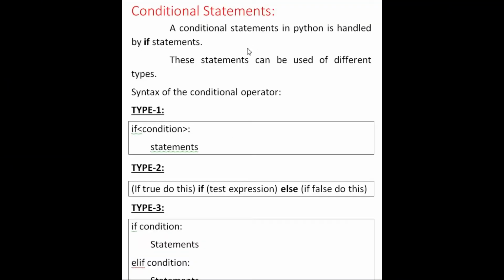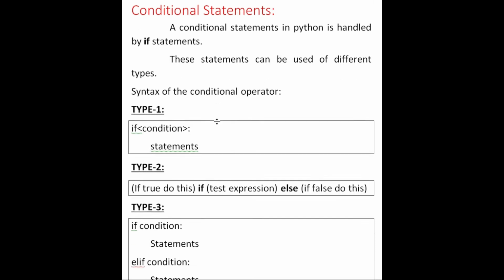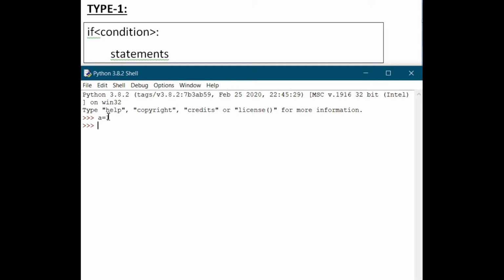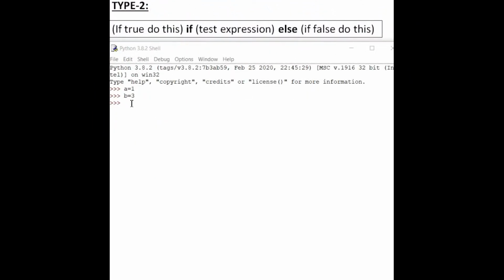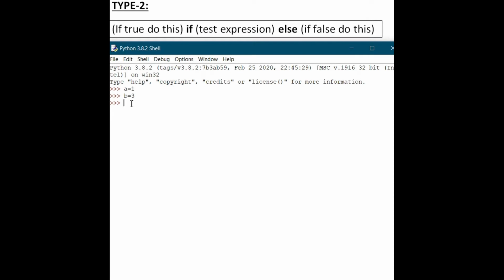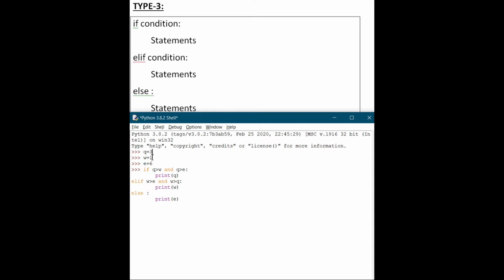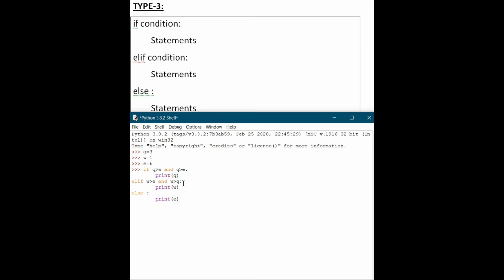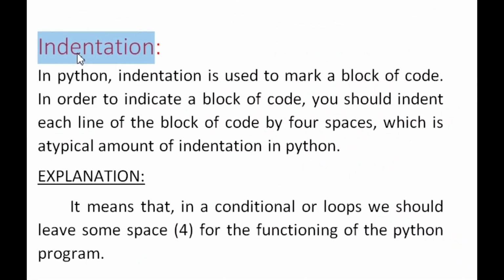Conditional statements and indentation error in Python | DINESH PROGRAMMING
in this class we will discuss about conditional statements and identation block